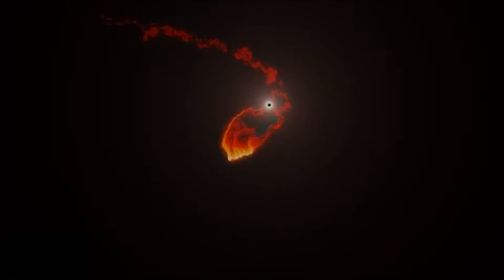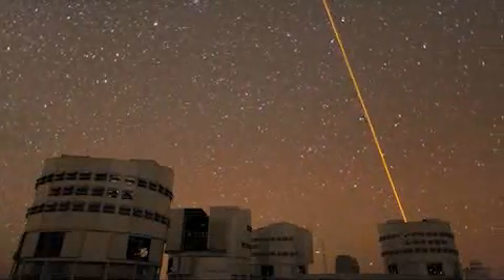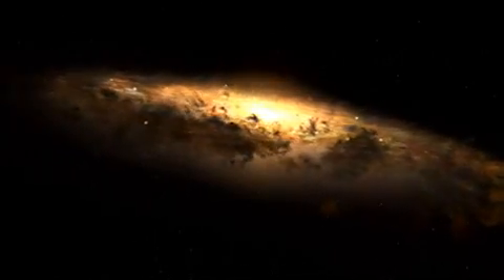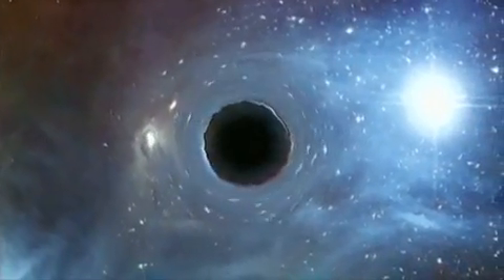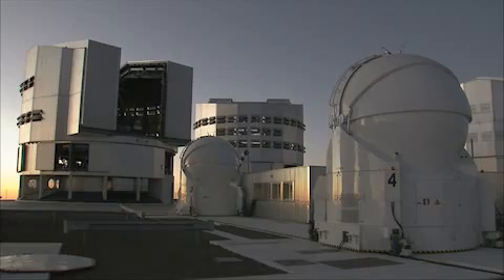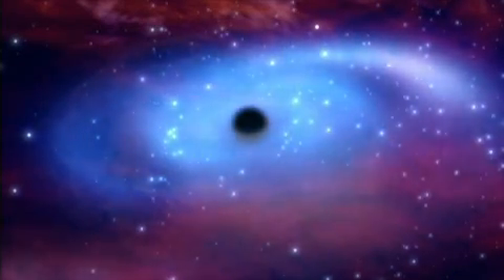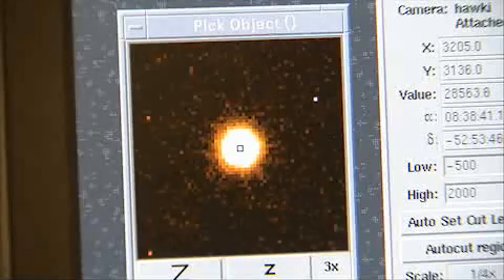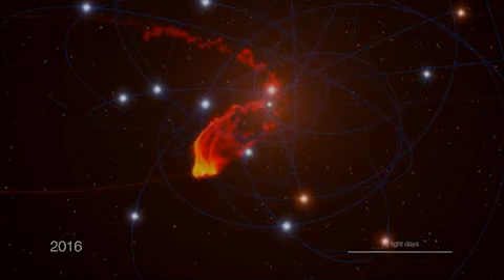A Black Hole´s Dinner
A giant gas cloud is on collision course with the black hole in the centre of our galaxy in 2013. This is a unique opportunity to observe how a super massive black hole sucks in material, in real time.